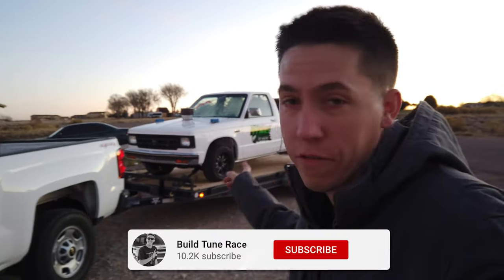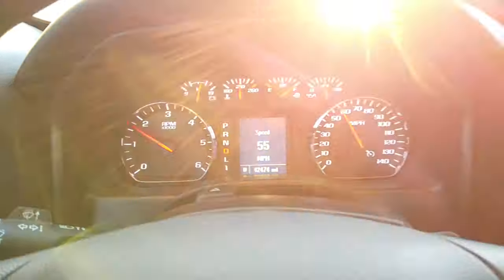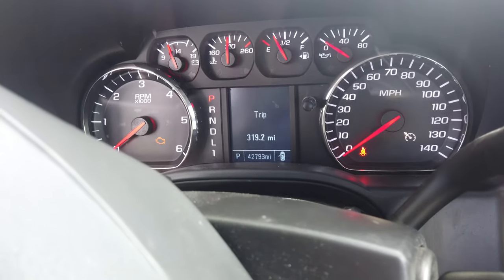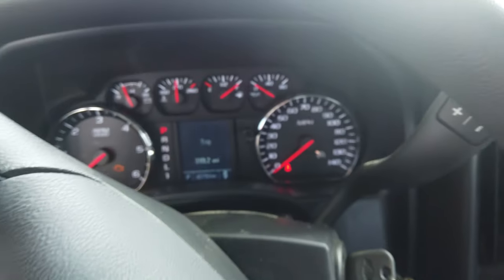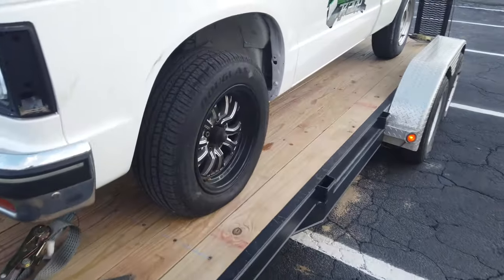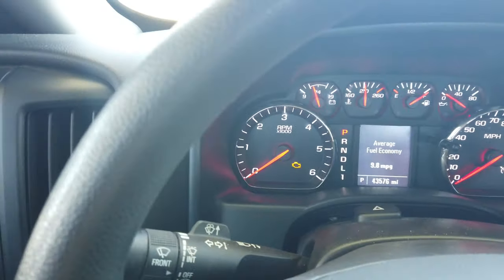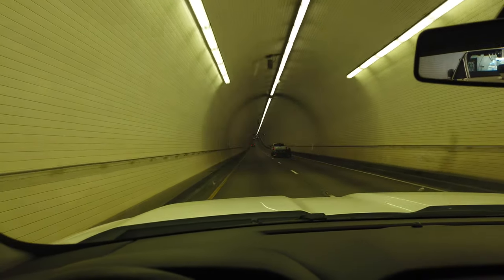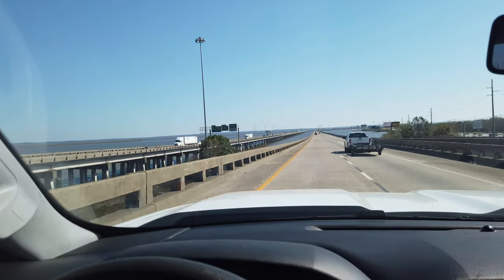Chevy 2500HD Extreme MPG Towing Test With 6.0L Gas Engine!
Find out what a Chevy 2500 HD with the 6.0L Gas engine gets pulling an open trailer with Burnie the burnout truck on the back from Colorado to Florida! This trip was at least 1833 Miles so this definitely gives a great Idea of fuel mileage if you plan to tow something with one of these trucks across country!